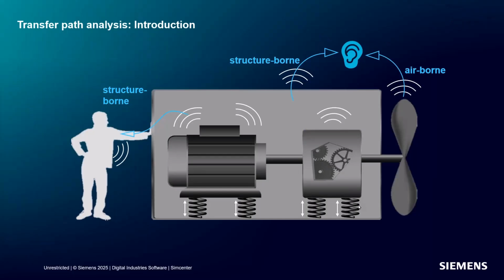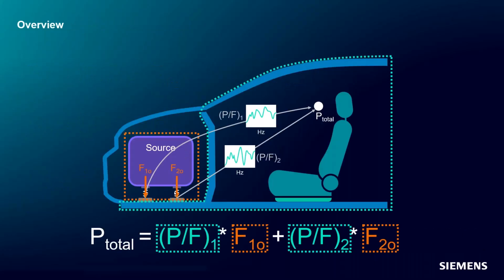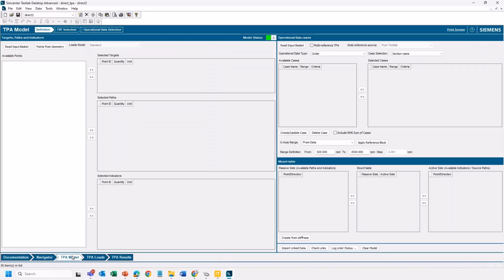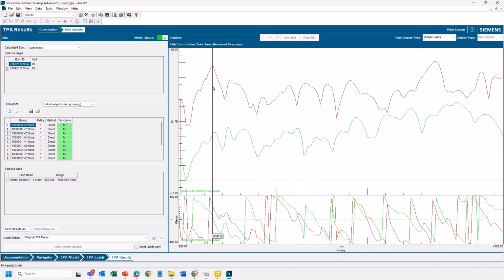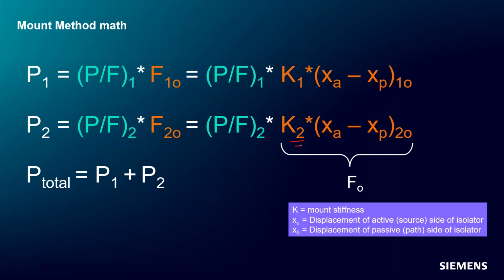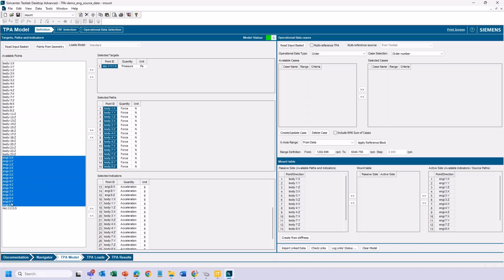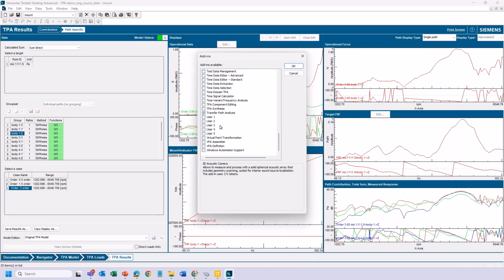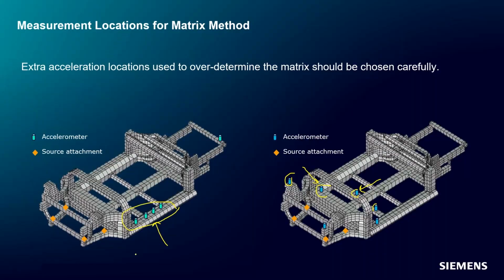Simcenter Testlab Transfer Path Analysis Step By Step Guide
A step-by-step guide to performing direct, mount stiffness, and matrix inversion transfer path analysis in Simcenter Testlab.